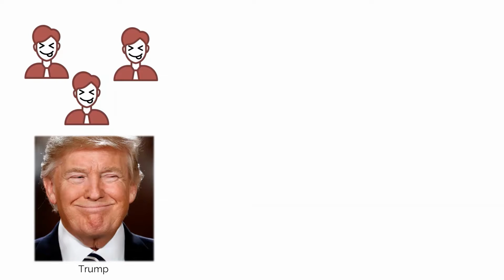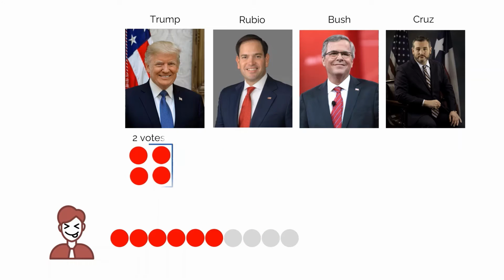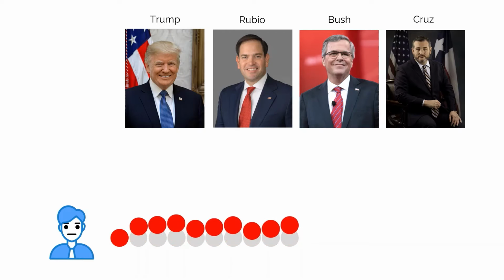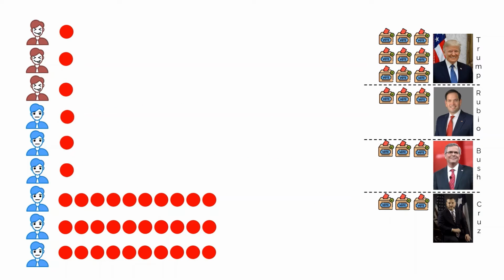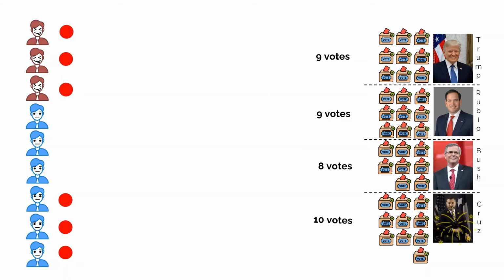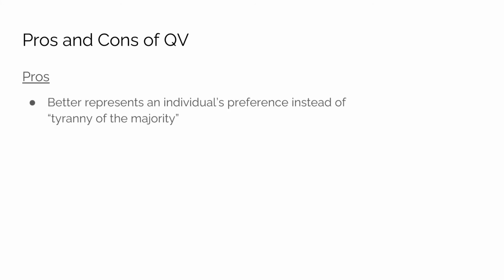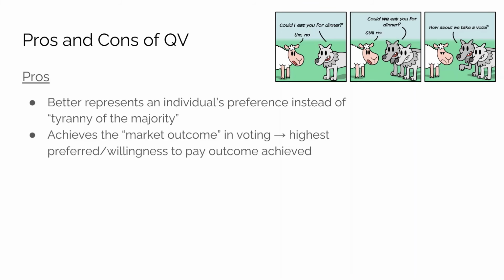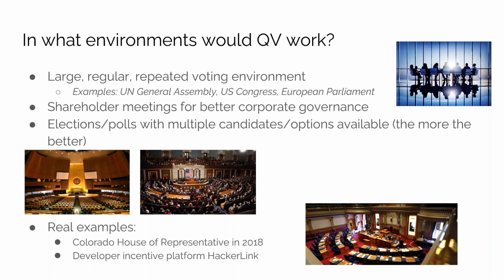Quadratic Voting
This video was done for the ECA5351 Public Finance course at NUS Y2022.

Produced by: Manfred Liu, Advaita Meenakshisundaram, Tay Wei Chong